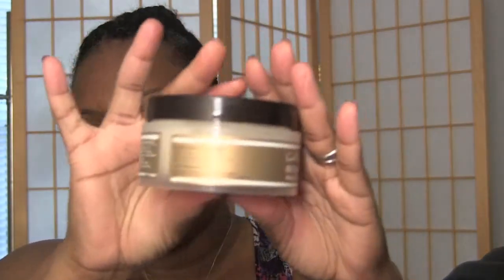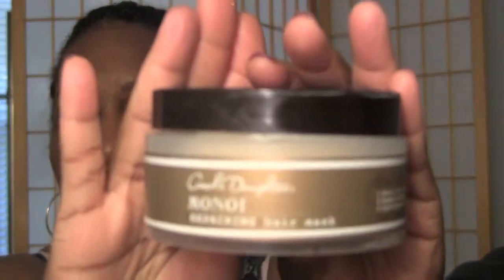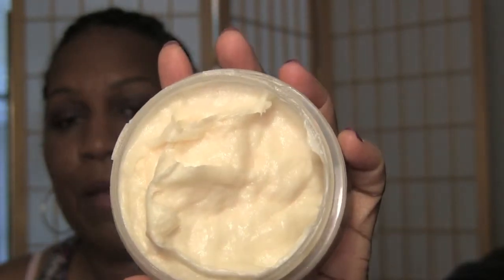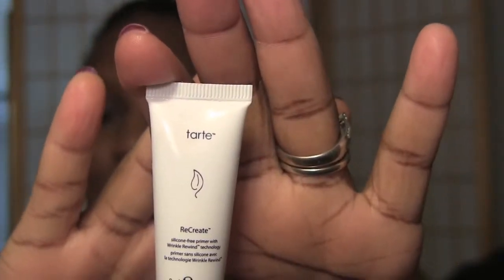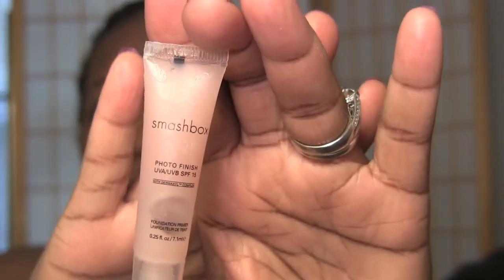Love Mail from persiandiva77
Hey YT, This is my thank you to persiandiva77. I just received some love mail from her and I'm so excited. Please check out her channel and tell her Lsugar49/Punkin sent you.  I hope you like it.